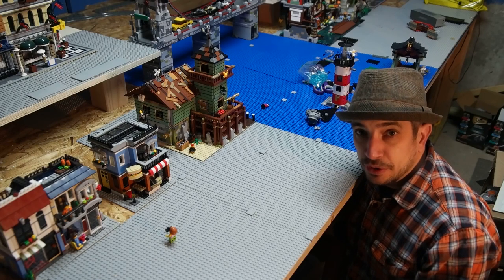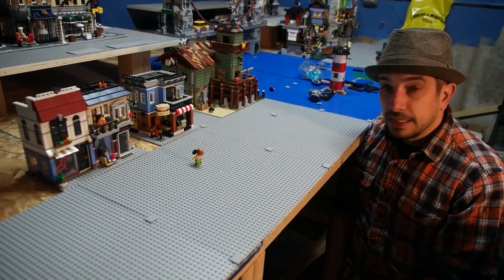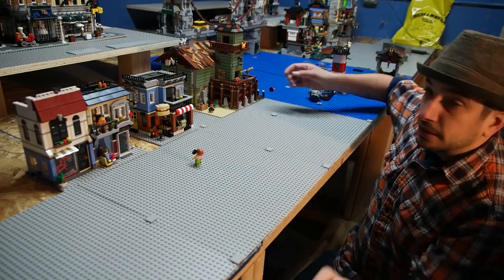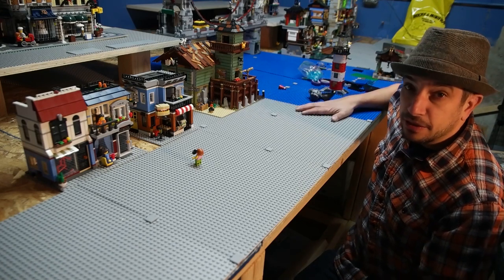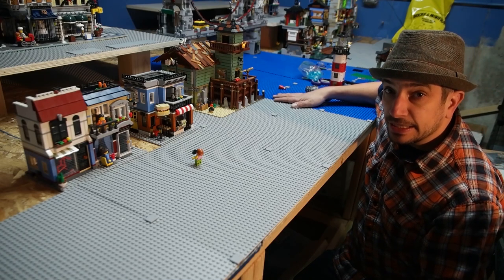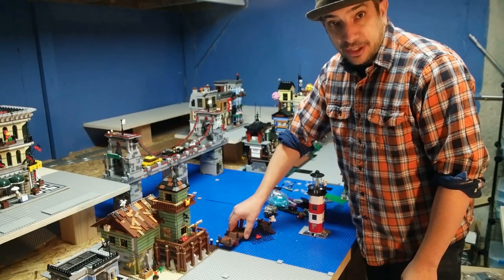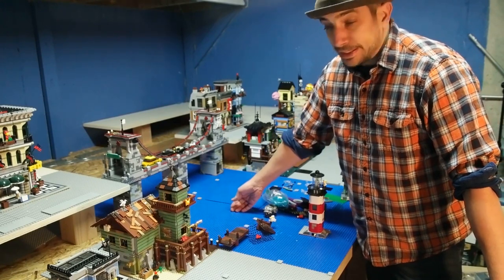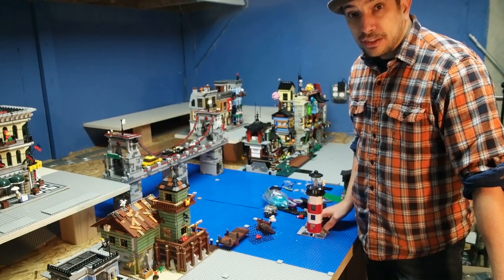City Update - Ep. 04 - making waves....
Looking for a beach area... wanna build a sandcastle? What have YOU built today ?